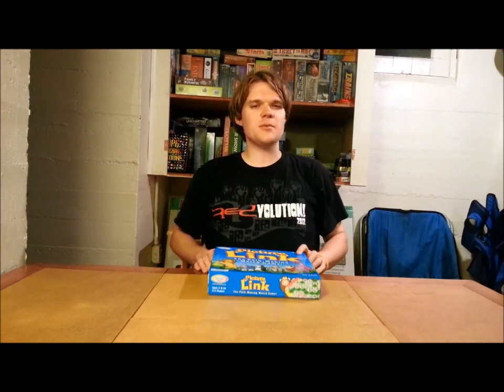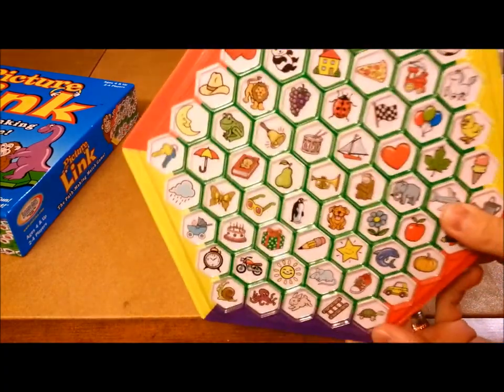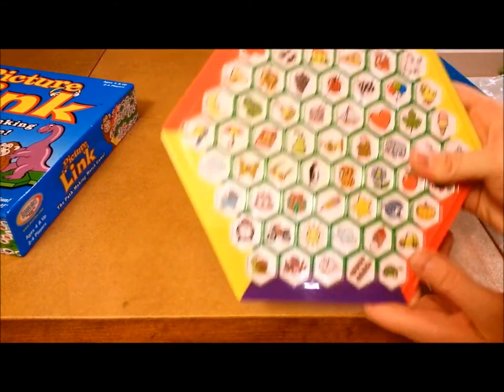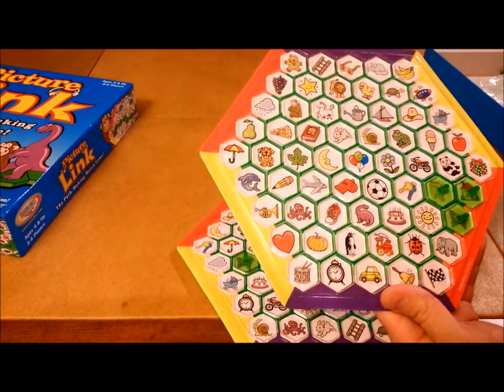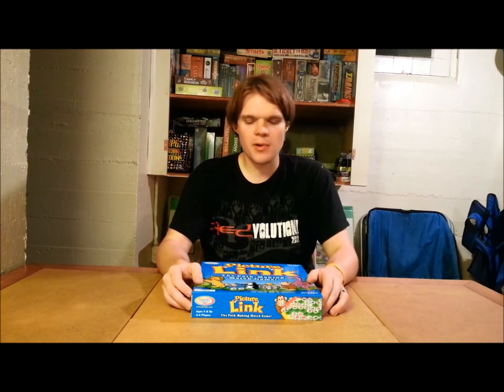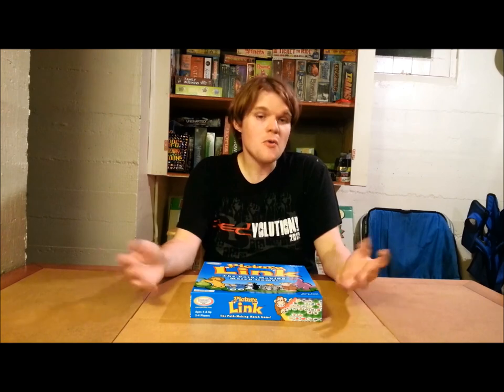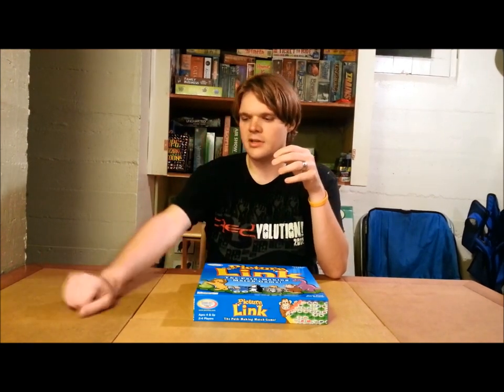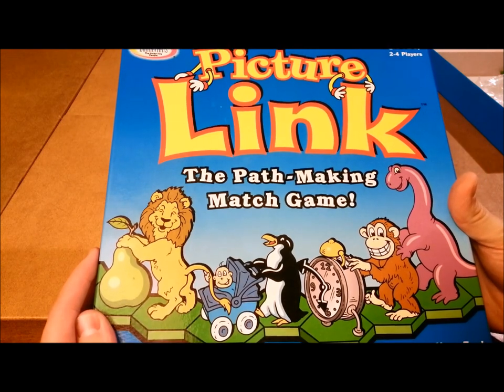Bower's Game Corner #215: Picture Link Review